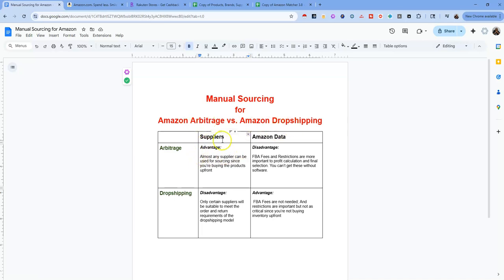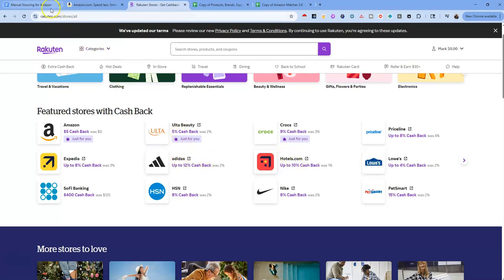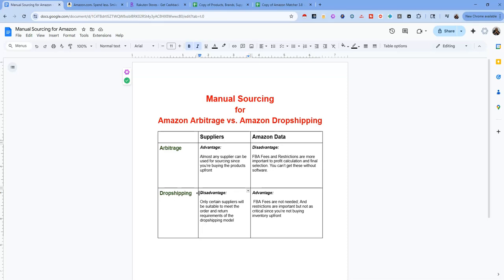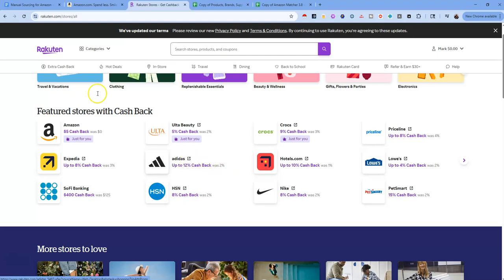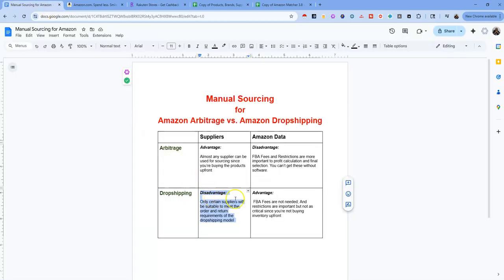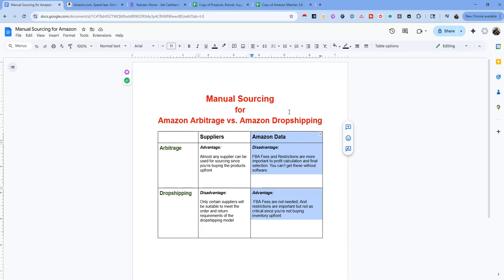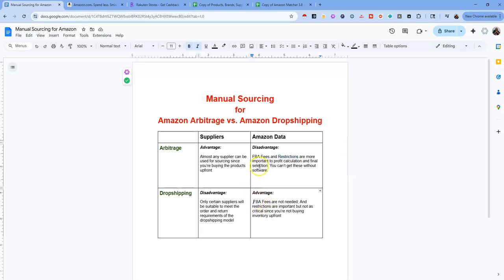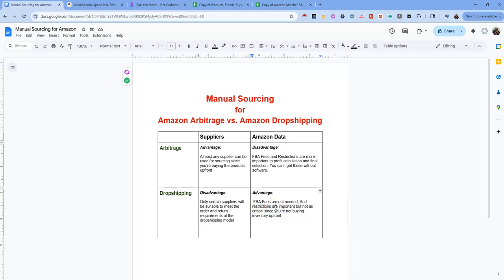Manual Sourcing, Supplier and Data Requirements for Amazon Arbitrage vs. Dropshipping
Manual sourcing is the most profitable and cost effective way to source products from retailers. However , we must understand what it really means to do such sourcing without paid software. In doing this I look at two main areas which are Suppliers and Amazon data.

1. The link will take you to a page possibly with ads. Just click through until you arrive at a Google Drive Folder.
2. Once you arrive at the folder you will see files including the Raktuen suppliers list.
3. Open the desired file and use "File" and then "Make a Copy" to create your own editable copy.
(Make sure to select "My Drive" as the location)

Although we may not use sourcing software it's a good idea to have something for data and/or restrictions. So use the following software to check for restrictions and IP Risk from brands.

1) Seller Assistant - Use this for complete back-end data from Amazon like FBA Fees, UPC, restrictions and a ton more; most needed for FBA sellers; requires a monthly or annual subscription

2) IP Alert - Use this just for brand safety evaluation only; you can pay just one time for a relatively low price plus get a steep discount through my link:

See how I manually source thousands of Amazon products by using an automated spreadsheet: